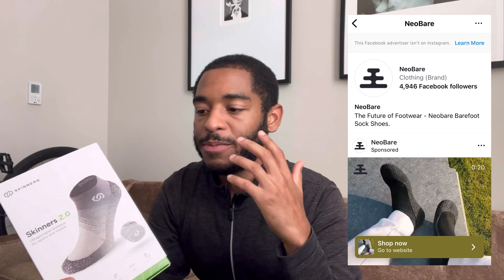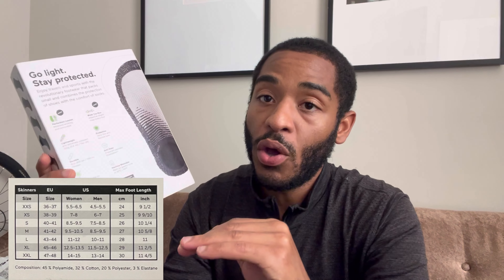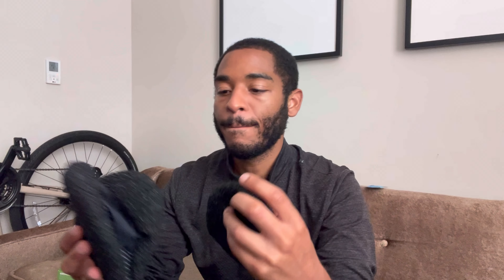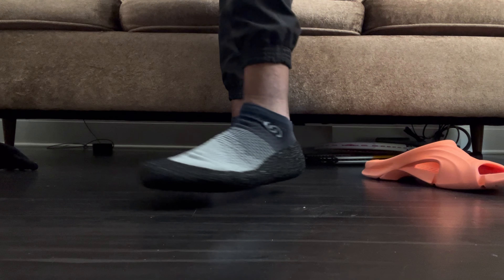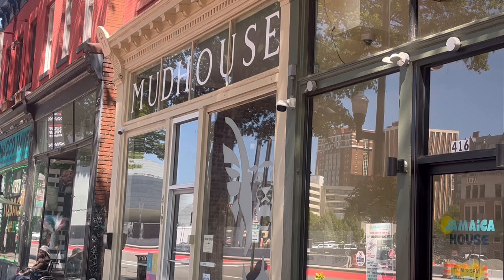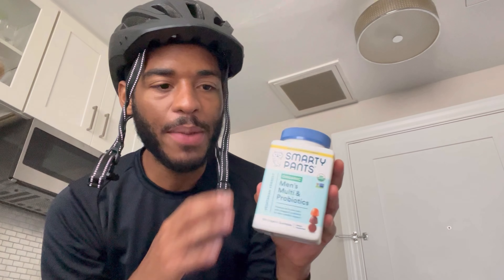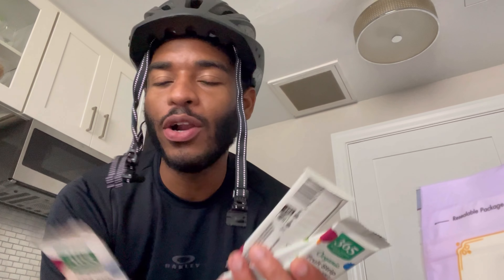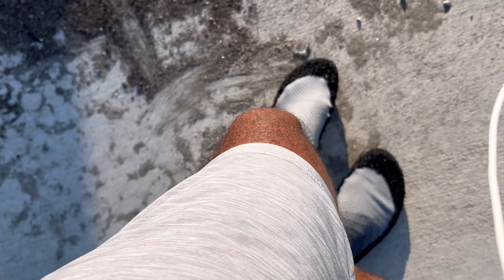Skinners 2.0 Footwear • NADS BALL-NATURAL Boxer